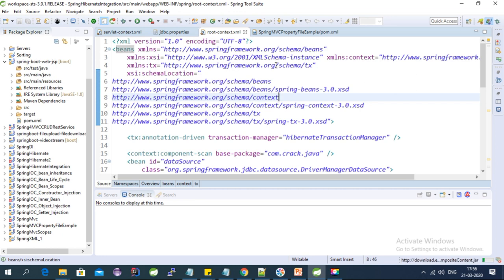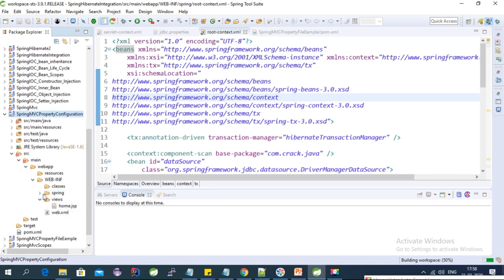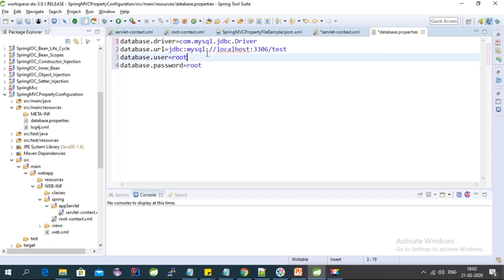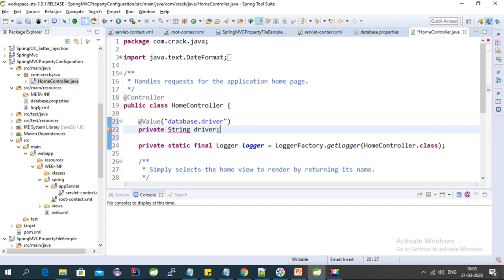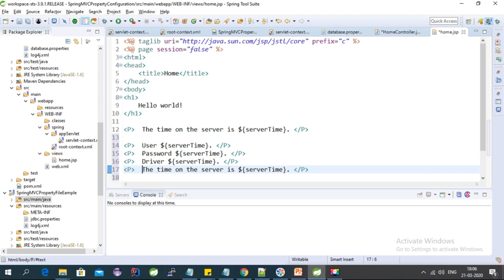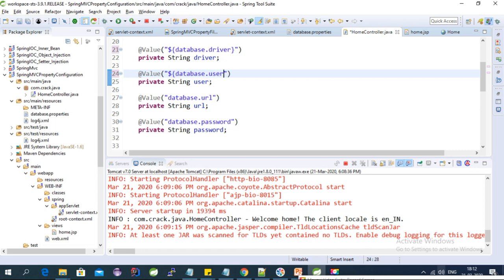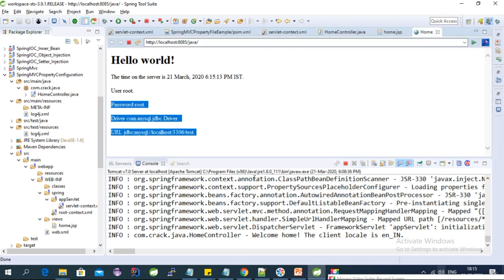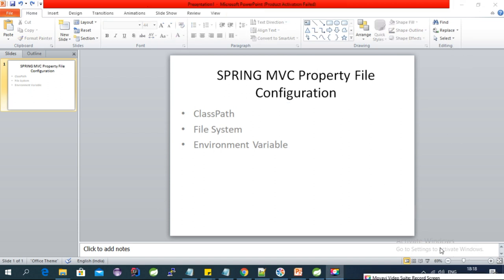spring mvc properties file configuration | spring mvc properties file configuration step by step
Different ways to configure property file in spring mvc
 - Class Path
 - File System
 - Environment Variable